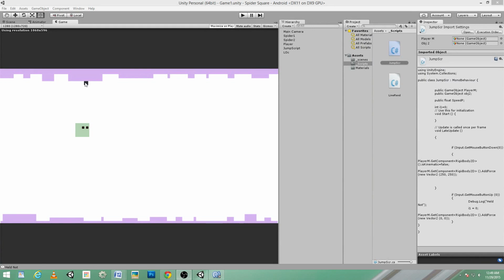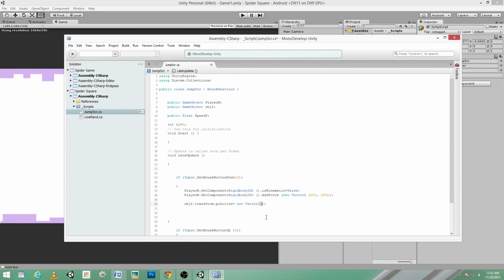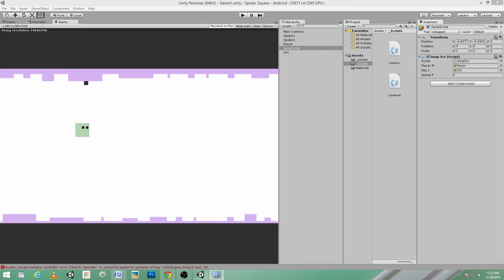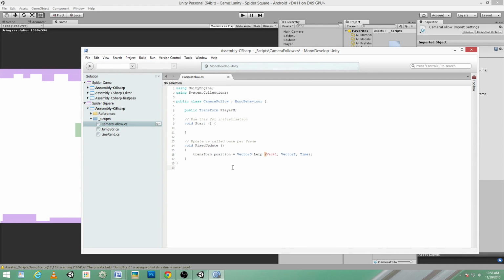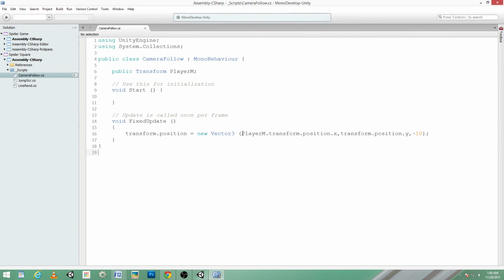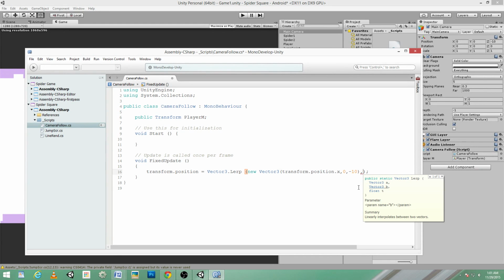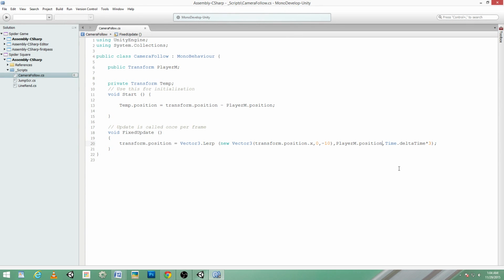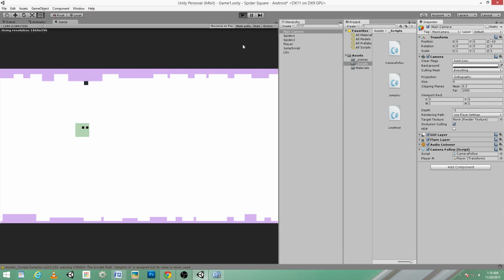Unity 5 tutorial: Making a 'Spider Square' Style game: Part-3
This tutorial will teach you how to create a simple 'Spider Square ' style game for android or IOS, Through out the tutorial we will be using some techniques that will be usable in other games as well.

In this video we will learn about Camera follow script